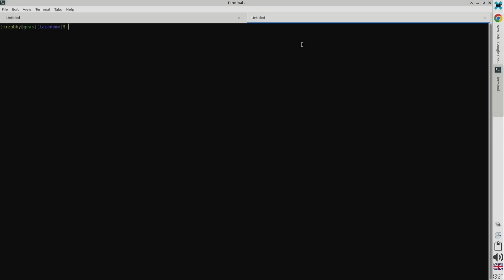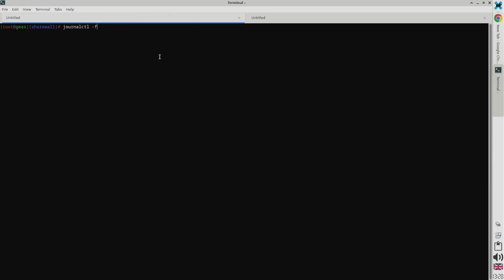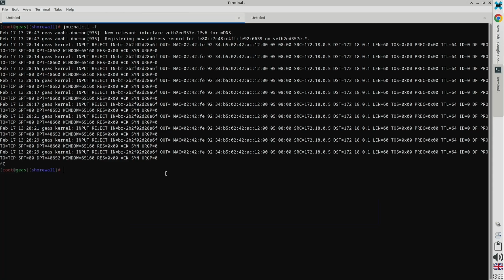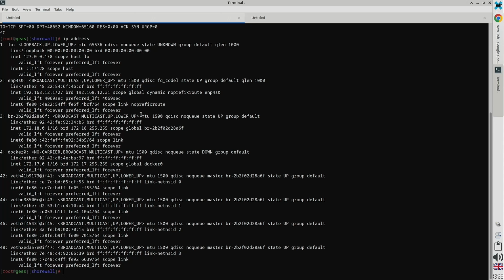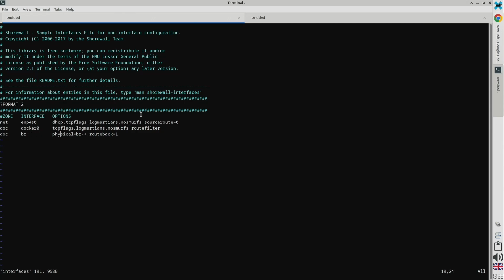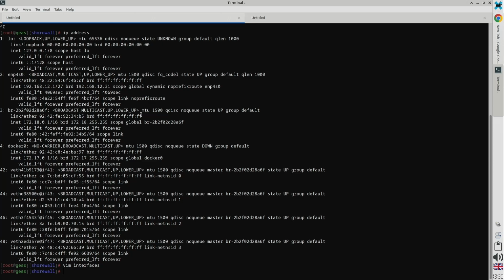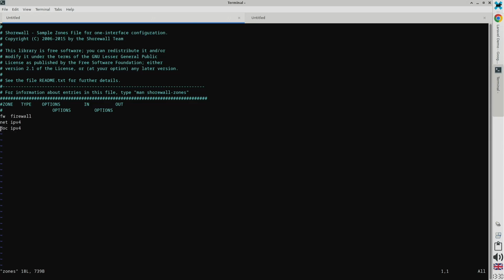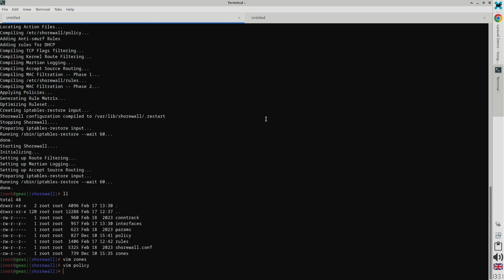Shorewall: Wildcard for Docker network interfaces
Let me show you how to use wildcard to set Docker interfaces in Shorewall. That way there is no need to add every Docker's network interface of a project manually.

# /etc/shorewall/interfaces
doc     docker0     tcpflags,logmartians,nosmurfs,routefilter
doc     br                physical=br-+,routeback=1

# /etc/shorewall/zones
doc ipv4